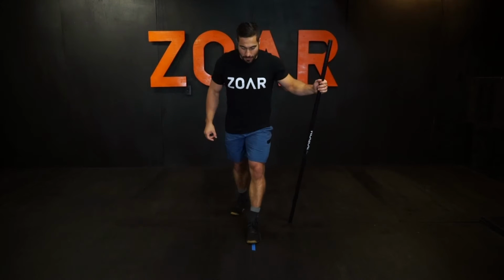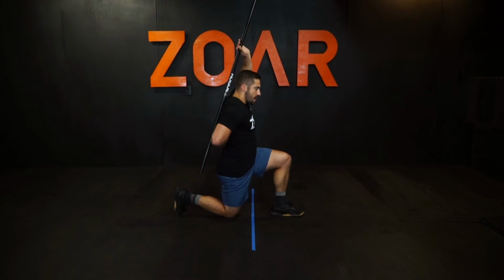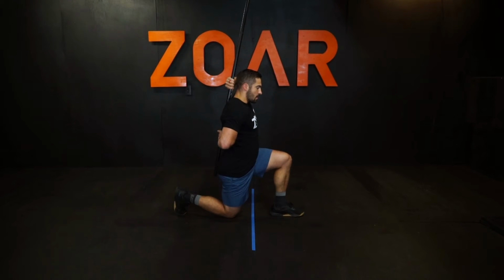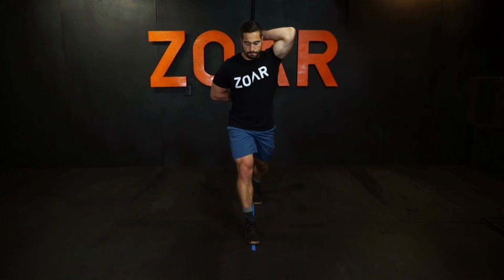Line Lunge Test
A Mobility Screen to Assess Lower Body Stability, Balance and Control